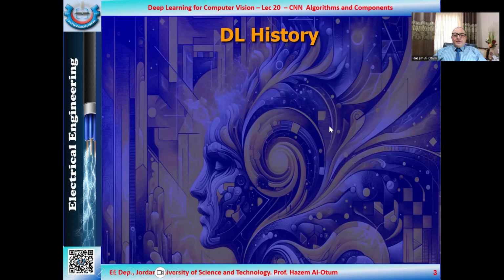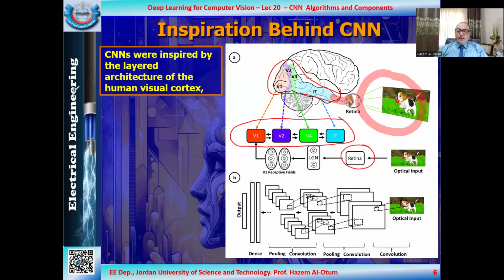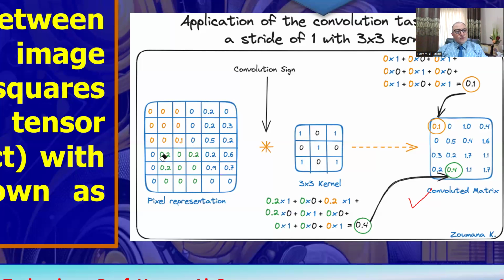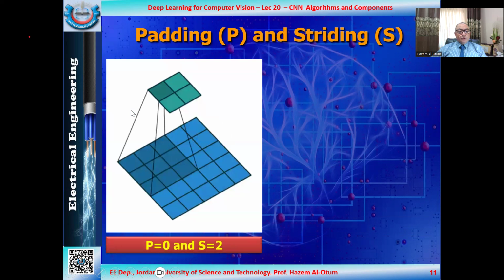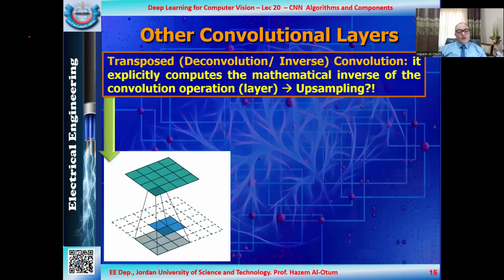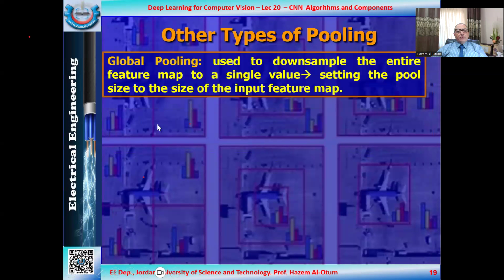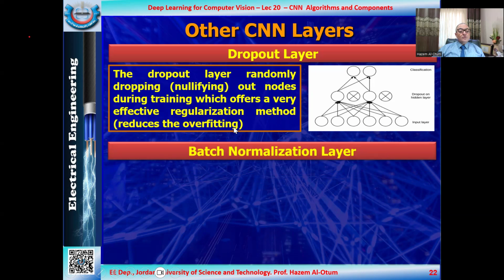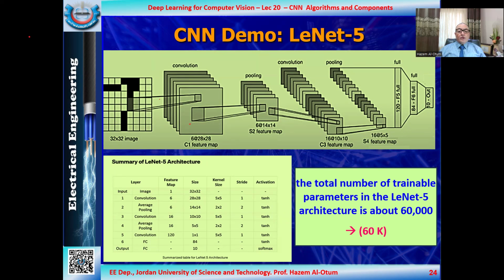Lec 20 CNN Algorithms and Components